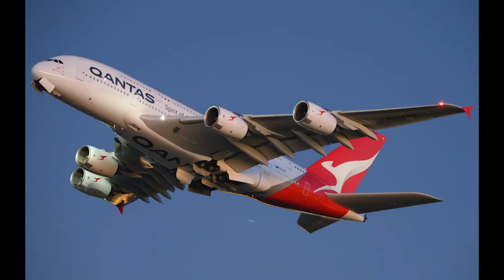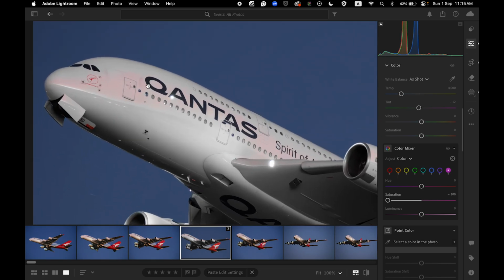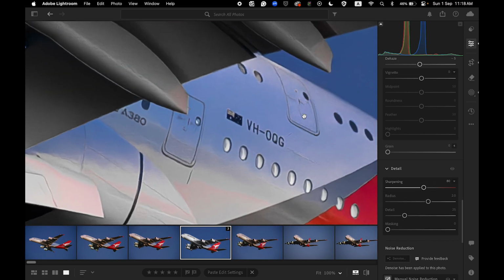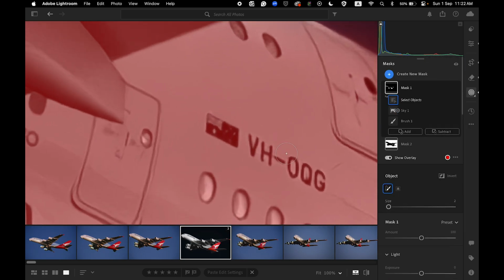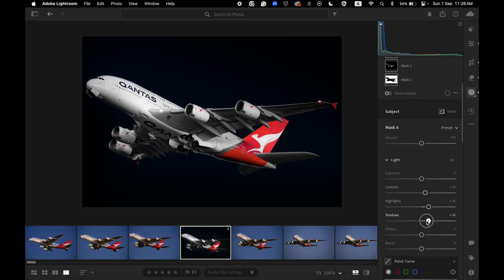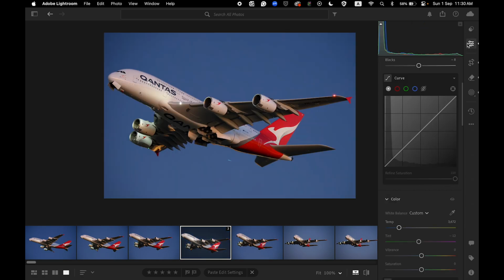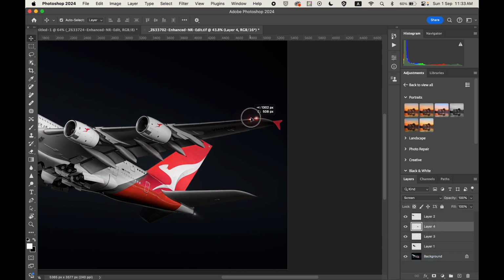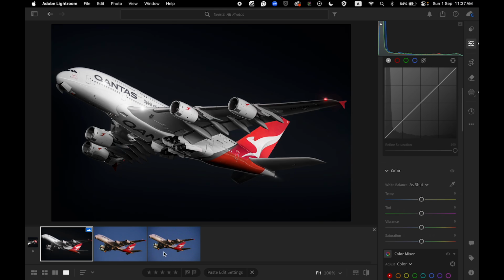How I Turn Twilight Shots Into Night Shots (Lightroom + Photoshop)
In this video I will show you how I turn twilight shots into fake night shots